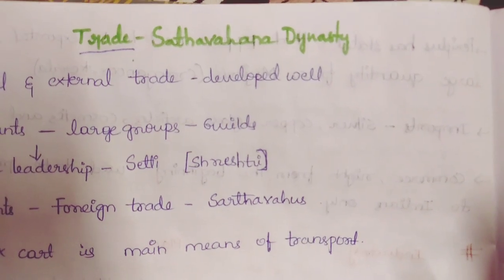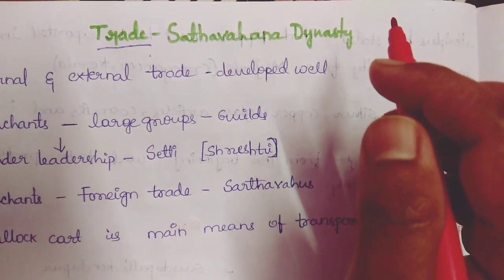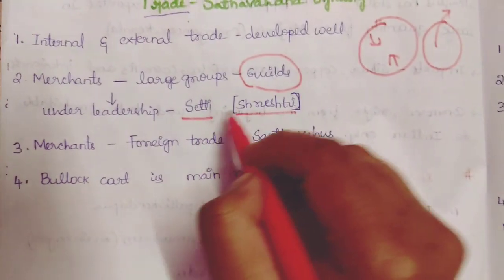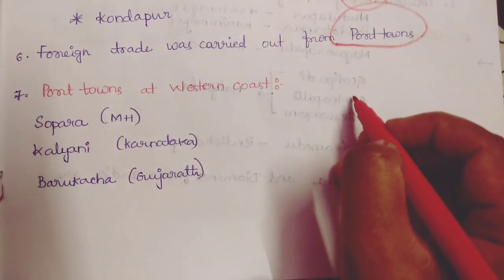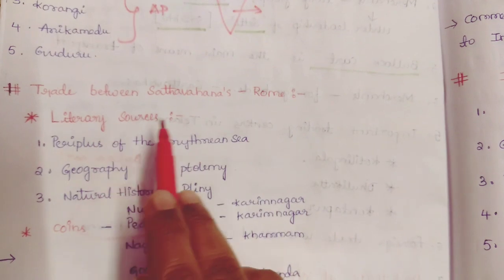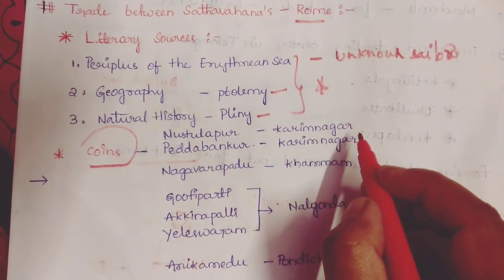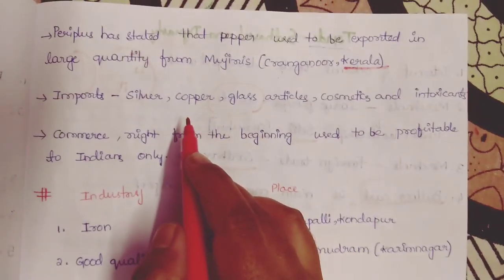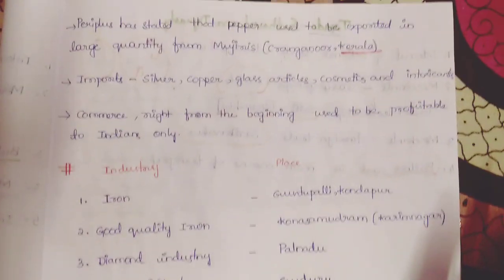Sathavahana Dynasty's Trade and Industry Telangana History in english Tspsc written notes flow chart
Please click on below link👇💥🚨☺

Titles of Telangana persons👆

Padma Awards 2023

Telangana current affairs in english Tspsc group 12 3 4 written notes study with U Mahi👌☺